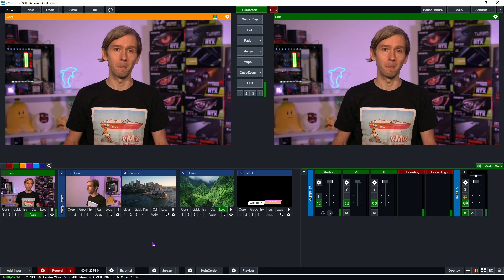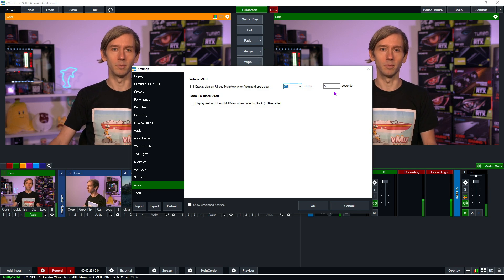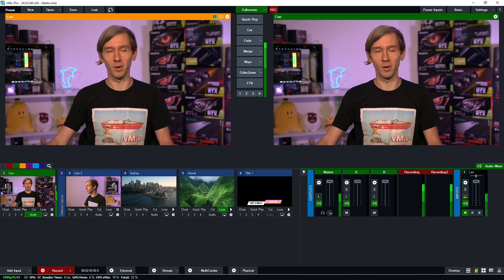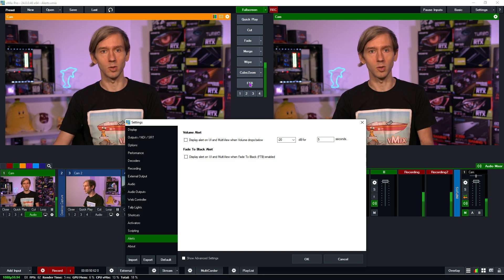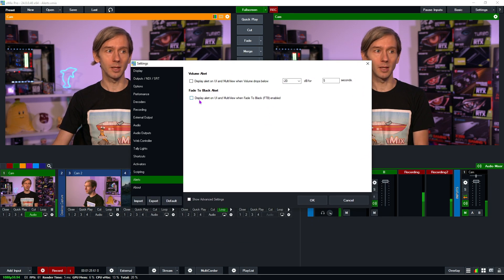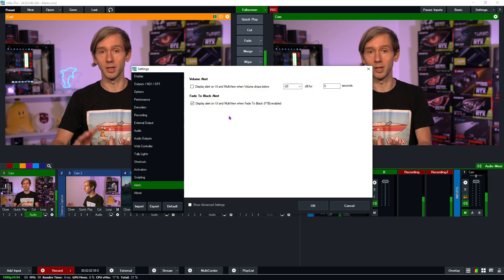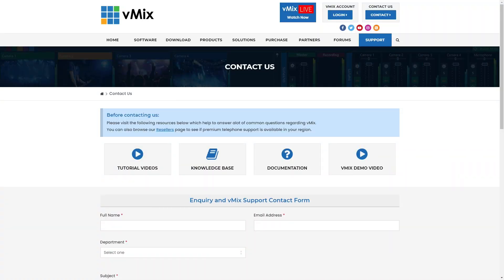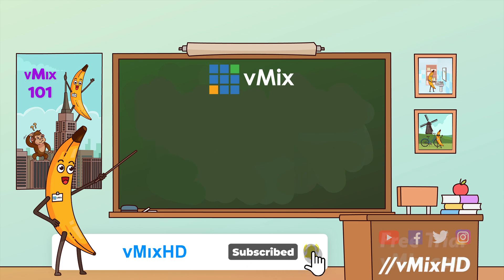vMix Alerts!!!!!!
vMix Alerts will remind you if you haven't done something. Not outputting any audio? Fade to black on? You can use vMix Alerts to create a large warning in the vMix interface and multi-view.